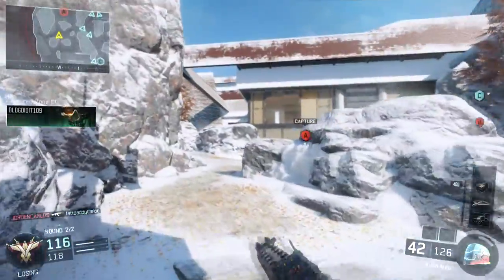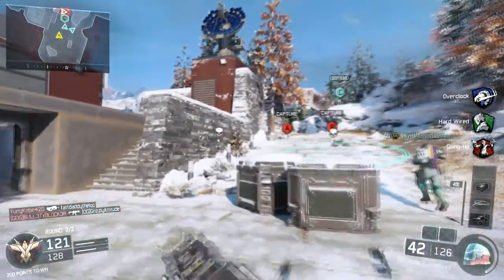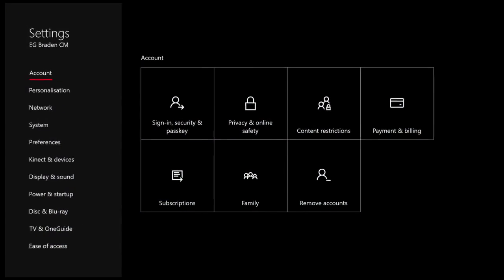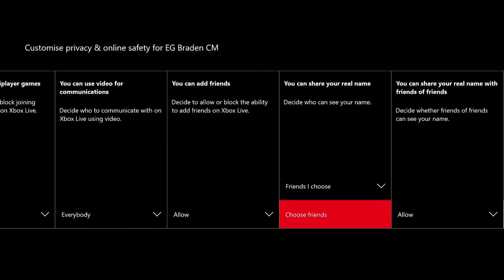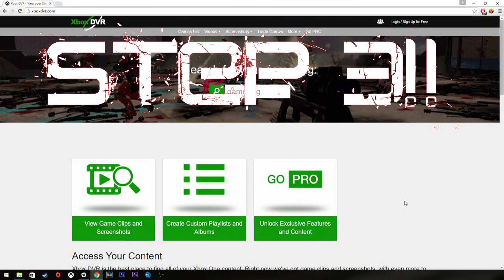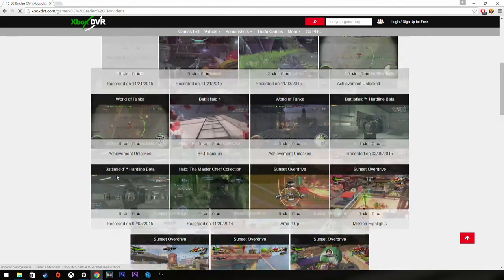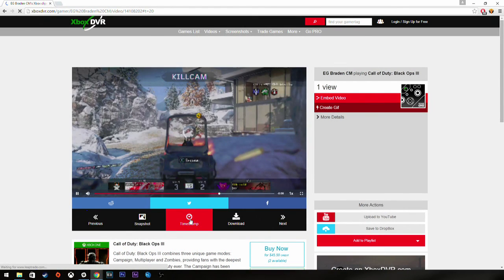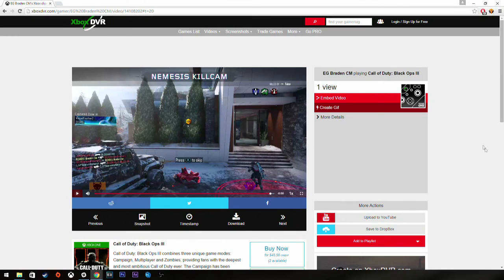3 Easy Steps To Record Xbox One Footage Without A Capture Card!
You can record Xbox One footage and gameplay in HD without any capture card! All you need is a computer with internet access! Watch as these three easy steps will get you editing your next great montage in no time!

was the website used as an example. There are other websites that offer the same services.